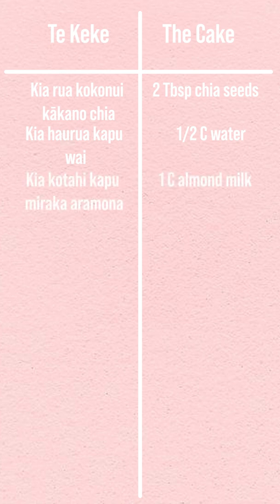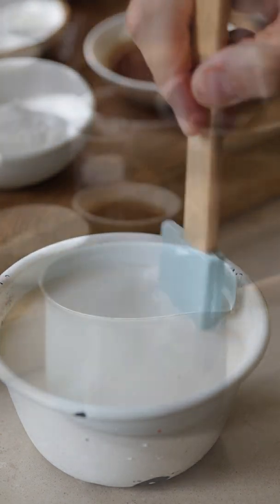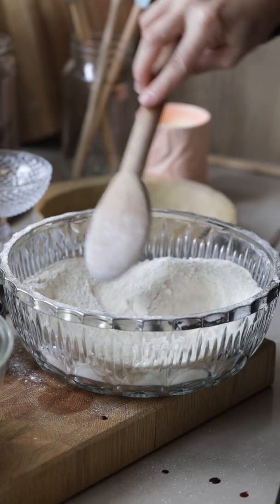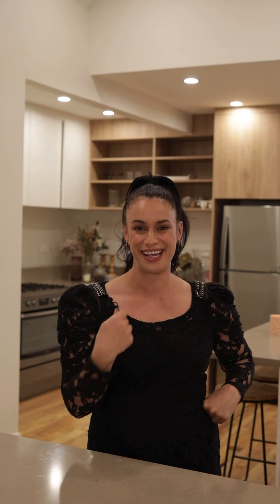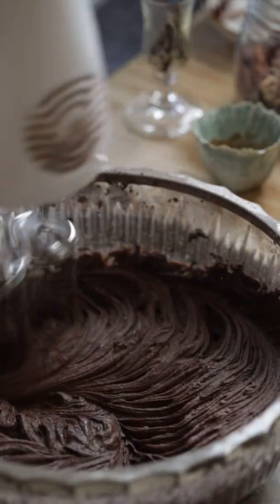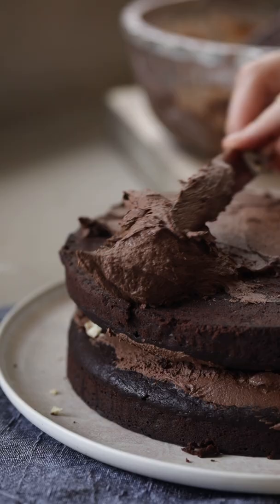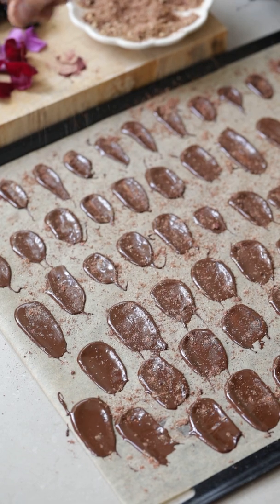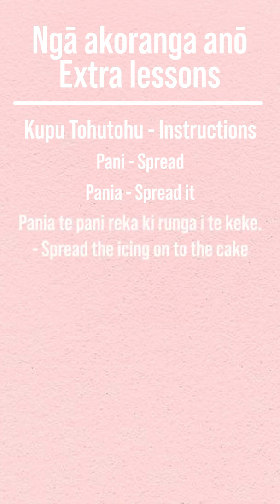Vegan Chocolate Mud Cake - Episode 20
Executive Producer - Nicola Smith @nicolasmith73
Producer - Naomi Toilalo
Camera Operator and Photographer - Sarah Henderson @thesaarahproject
Editor - Isaac McQueen @_isaacmcq, @rhealmcreative
Reo Adviser - Niwa Milroy @niwamilroy
Guitarist/Post audio - Paul Toilalo @toilalo
Funded by Te Māngai Pāho @te_mangai_paho